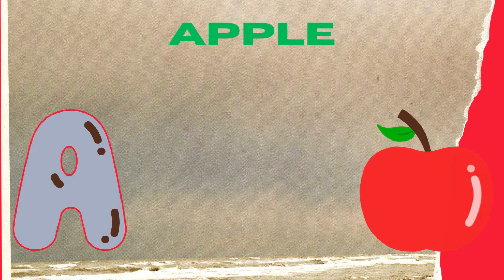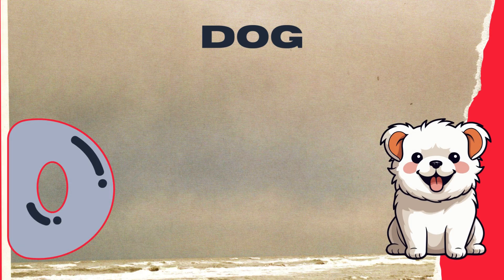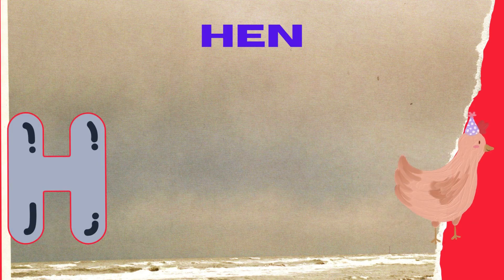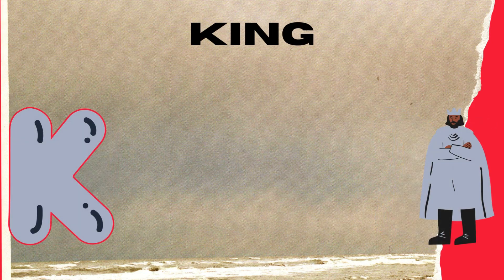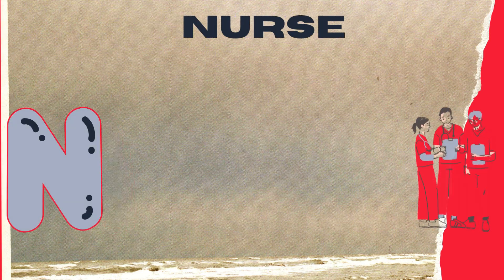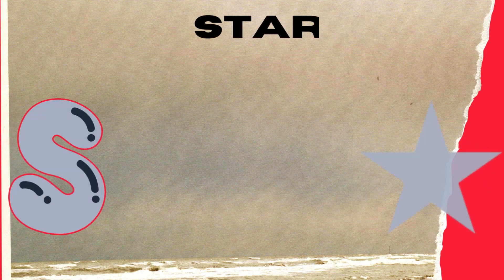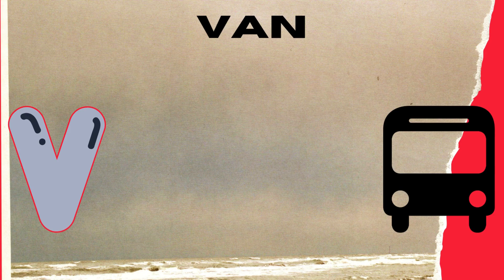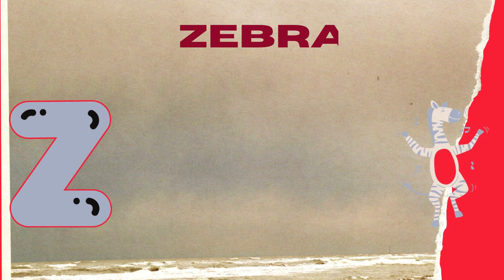🎵 ABC Kids Songs | Learn A for Apple 🍏 | Phonics & Nursery Rhymes for Toddlers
Description: A fun phonics song to help your kids learn the letter A! Sing along to this catchy ABC rhyme designed for toddlers and preschoolers.